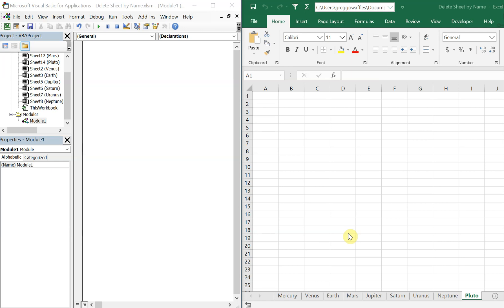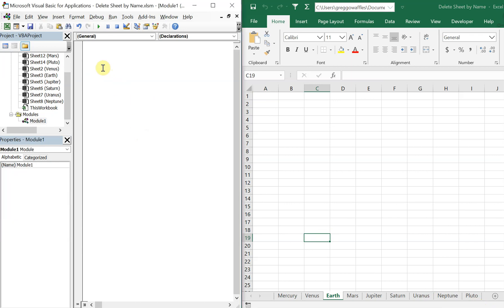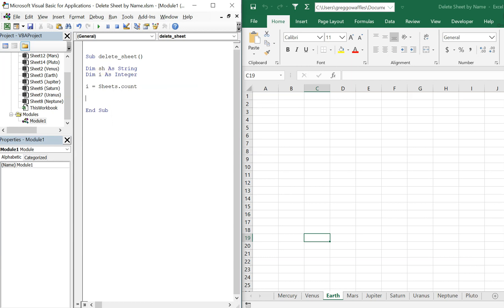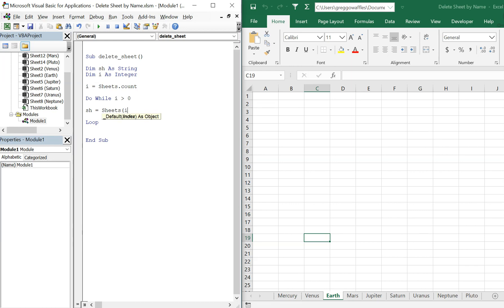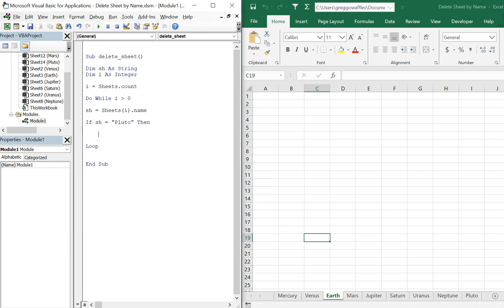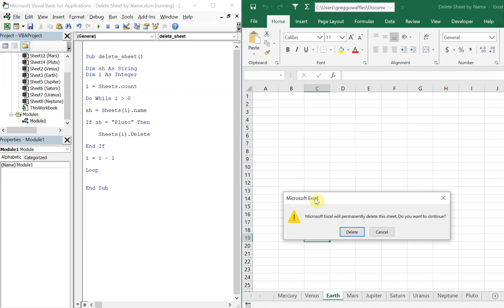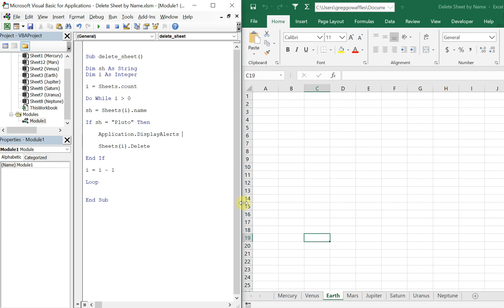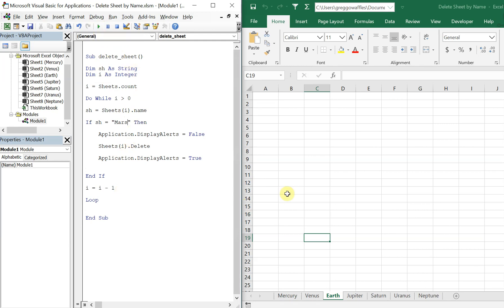Excel VBA Macro: Delete Sheet if Its Name Matches a Specific Value (Step-by-Step Tutorial)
Excel VBA Macro: Delete Sheet if Its Name Matches a Specific Value (Step-by-Step Tutorial). In this video, we create a macro that goes through every sheet in a workbook, and deletes the name of a sheet that has a certain name.